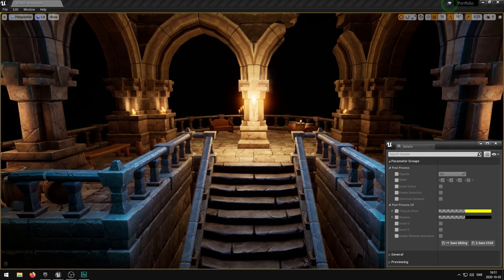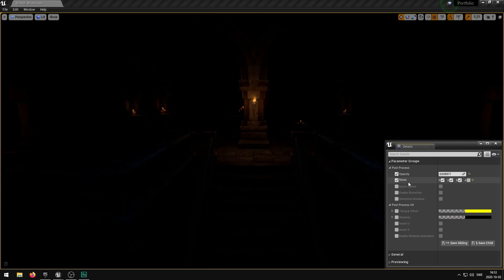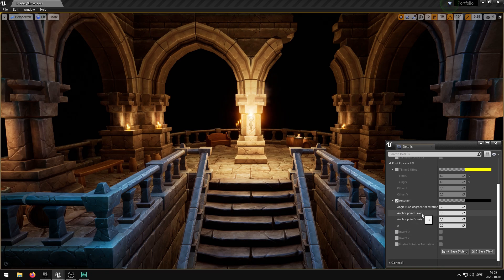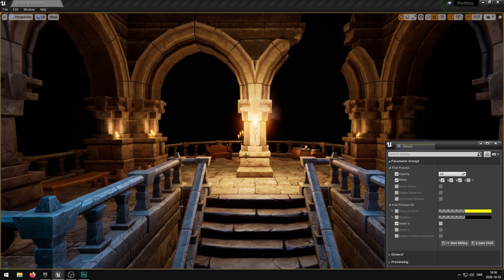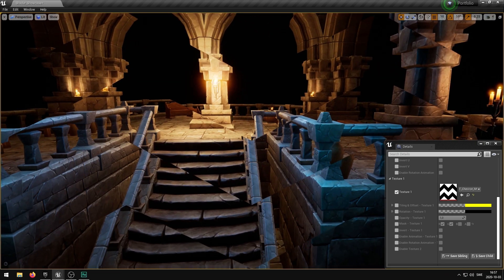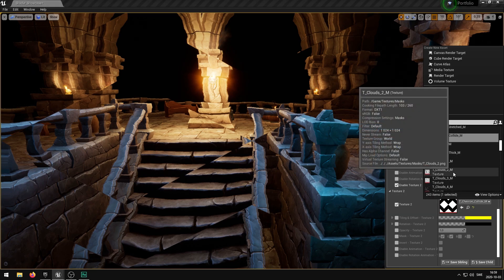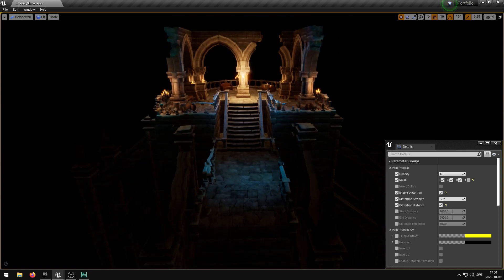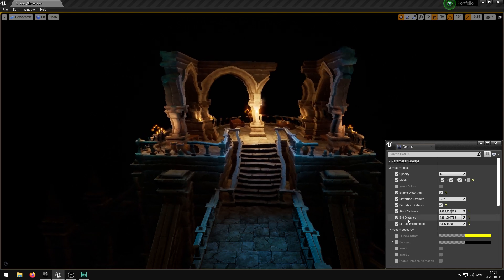Distortion Shader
This video will showcase my Unreal Engine - Distortion Shader.